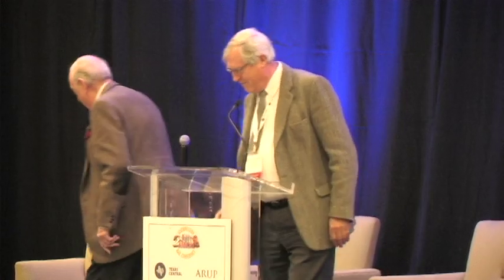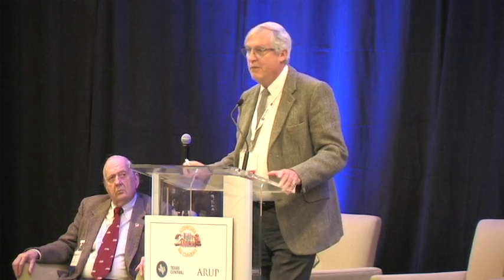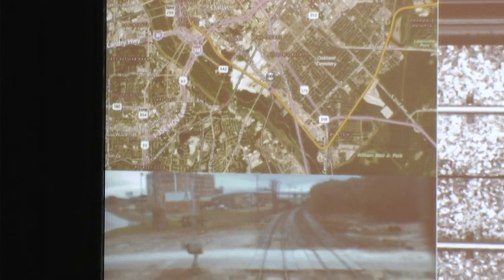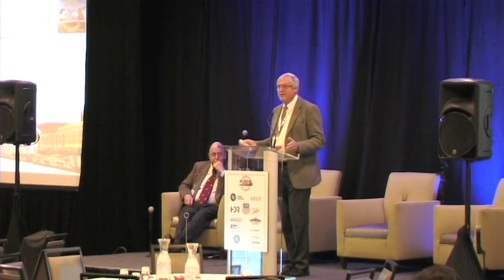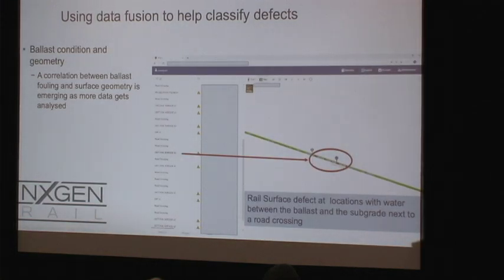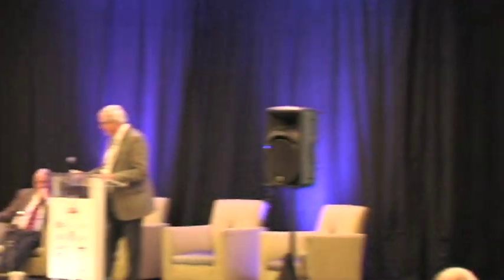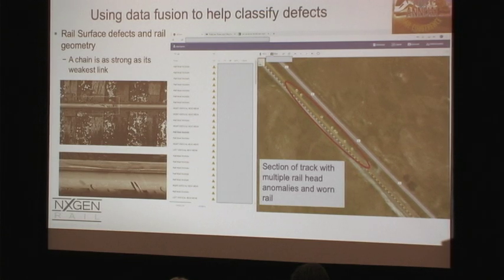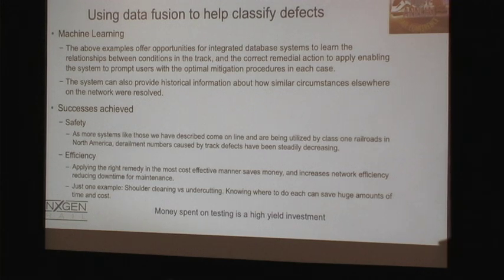Tech Panel - Automated Rail Track Inspection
Robert Grant
Managing Director – NxGen Rail, A Sasser Family Company